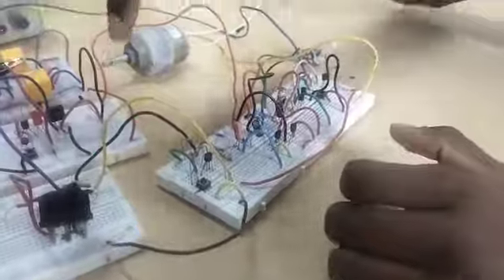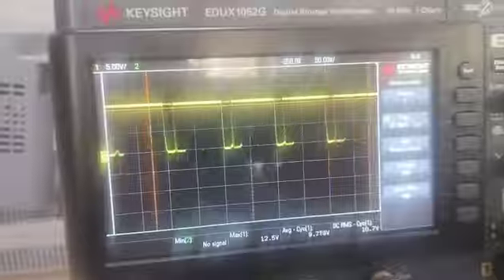EW2 Project 2 - PWM Motor Driver Circuit - Table 28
Here's a short video - demonstration of a PWM Motor driver with 4 specific features (Direct control, PWM, inversion, monostable).